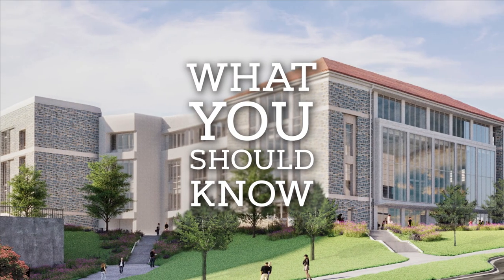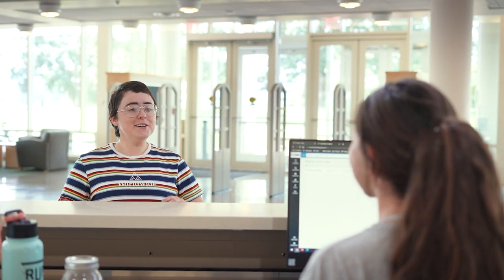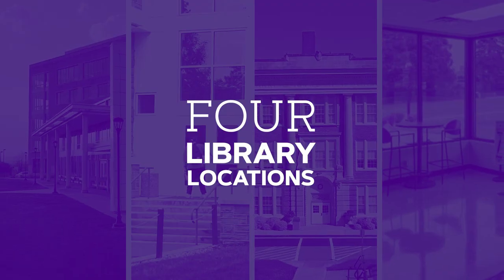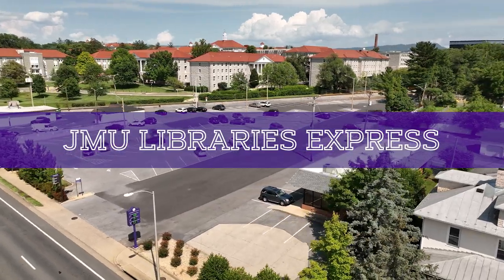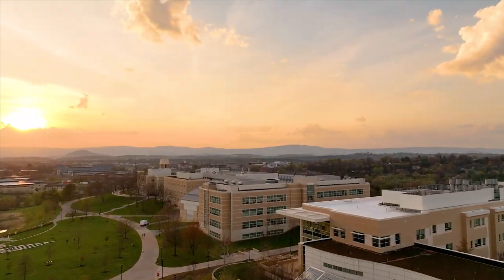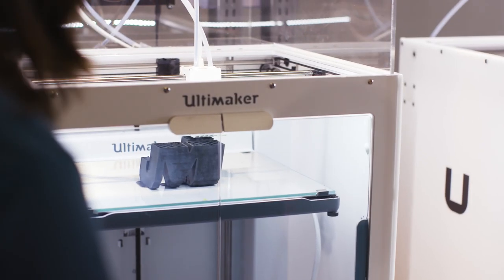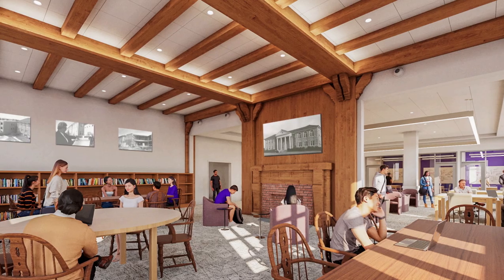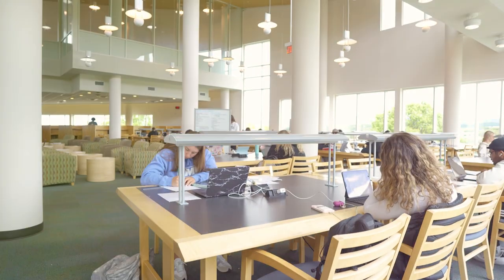What You Need To Know about the Carrier Library Renovation & Expansion at JMU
While Carrier Library is getting a three-year-long upgrade and expansion, we want you to know that JMU Libraries is still here for you! Need a book? Request it online and we’ll have it ready for you in a day or two at the library desk of your choice.  If you need an article or book chapter, we’ll scan it for you.  While Carrier is offline, you still have access to four library locations at James Madison University: Rose Library on East Campus, the Music Library on the Quad, the ETMC in Memorial Hall, and JMU Libraries Express, a temporary location near the Quad. If you’re looking for new spots for studying, check out the map at j.mu/studyspaces to find dozens of beautiful, convenient options all over campus. Want to meet with a librarian who specializes in your area of study? They are still available in person or online.  So what happened to all the books?  Some have moved to a nearby warehouse, ready for delivery! The rest are available in our 4 library locations. The equipment from The Makery in Carrier is in our makerspace in Rose Library. 3D printers, sewing machines, virtual reality, laser cutters and much more are all on the first floor of Rose. The revamped Carrier Library is expected to reopen in Fall 2026, bigger and better than ever. For ongoing updates, go to j.mu/libraryreno. In the meantime, JMU Libraries is still here for you, and we hope to see you soon!